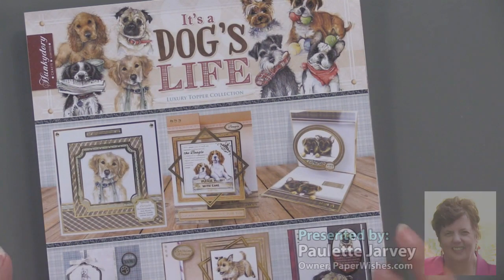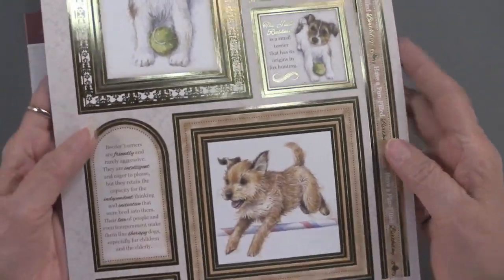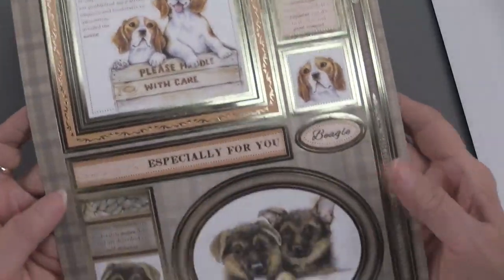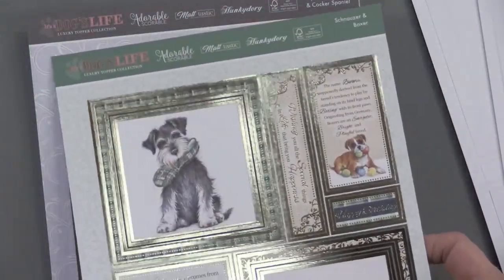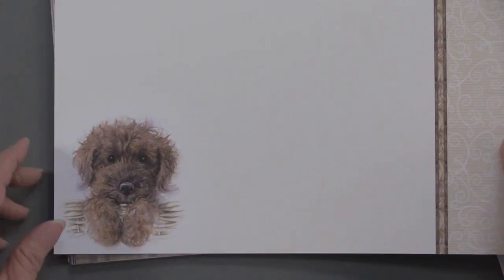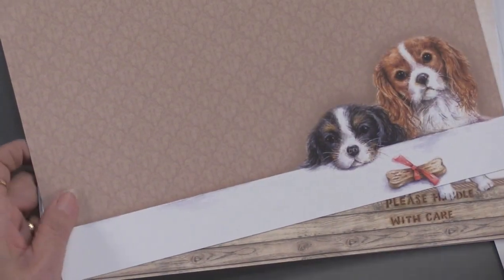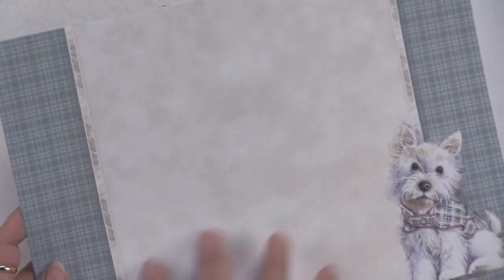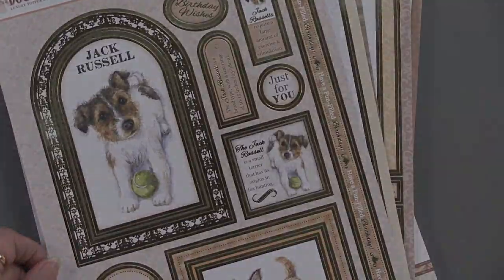It's A Dog's Life Luxury Topper Set from Hunkydory Crafts - Paper Wishes Exclusive